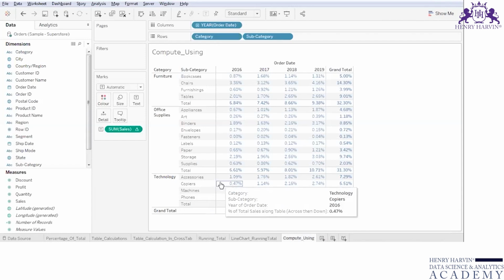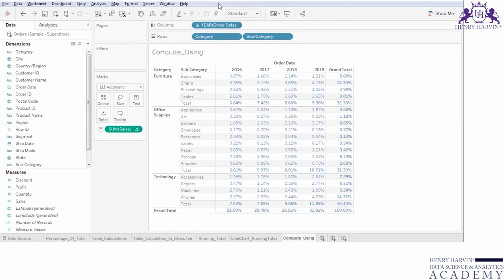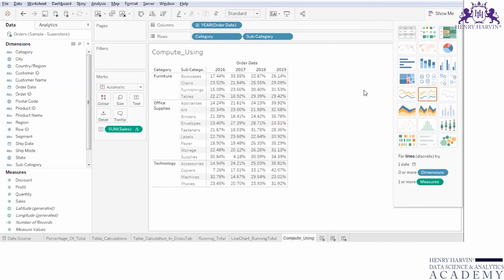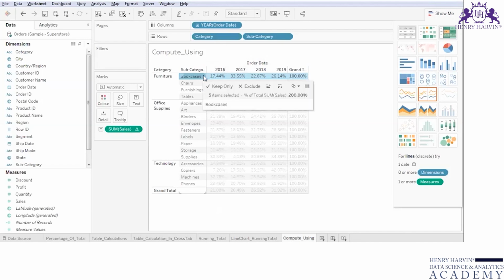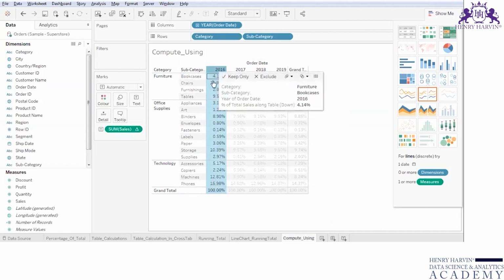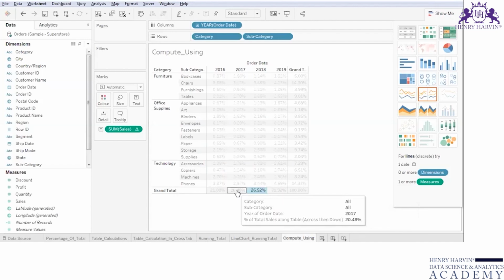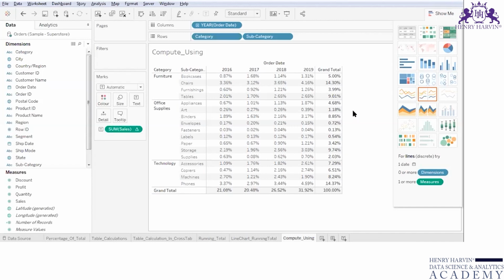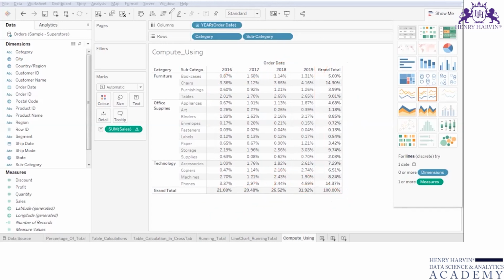Calculated Fields in Tableau Part 3 | Tableau Basic Calculations | Tableau Tutorial | Henry Harvin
Take your Tableau skills to the next level with this Part 3 tutorial on advanced calculated fields by Henry Harvin Education. Dive deeper into complex calculations, explore advanced functions, and learn to create dynamic fields that transform your data analysis.

🌟 Key Highlights:

Advanced logical functions and conditional calculations
Using aggregate functions for insightful analysis
Mastering table calculations for enhanced visualization
Real-world examples to apply advanced calculated fields

👨‍💻 Who Should Watch This Video:

Intermediate Tableau users seeking to deepen their calculation skills
Data analysts working with complex datasets
Professionals aiming to create powerful interactive dashboards